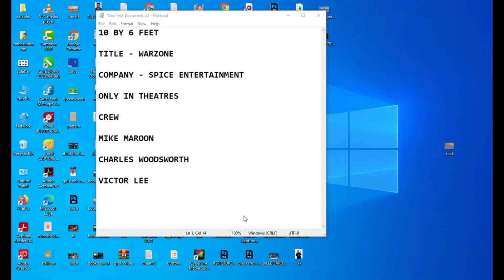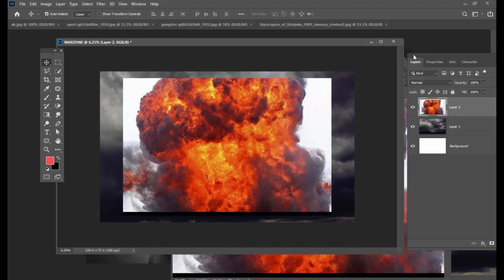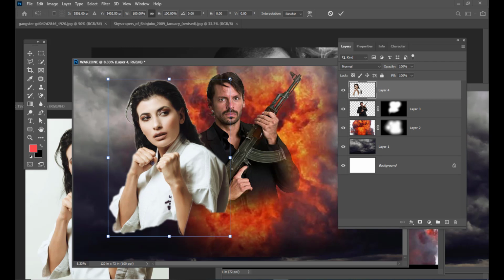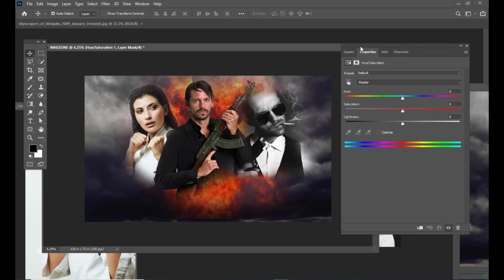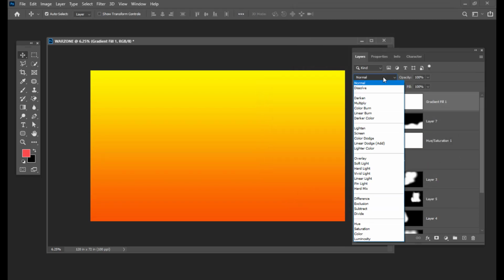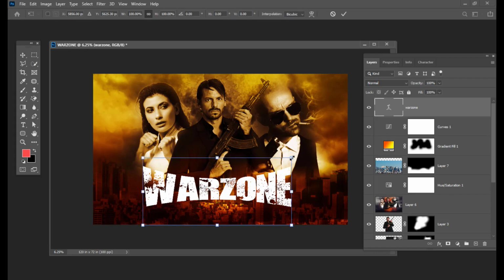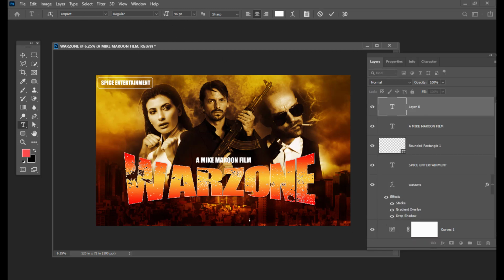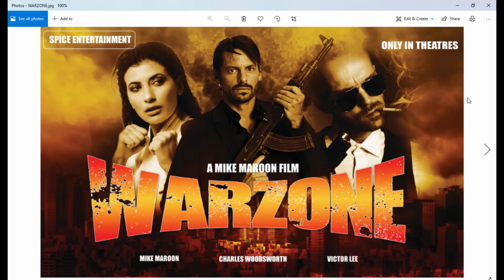Movie Poster In Photoshop tutorial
In this tutorial you will be guided step by step about creating A Movie poster

movie poster photoshop action

PHOTOSHOP MOVIE POSTER